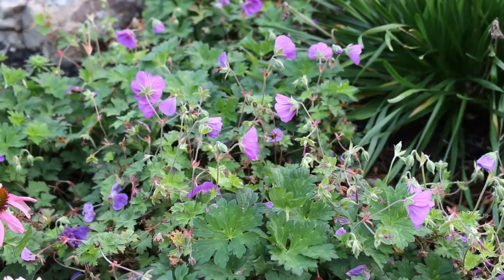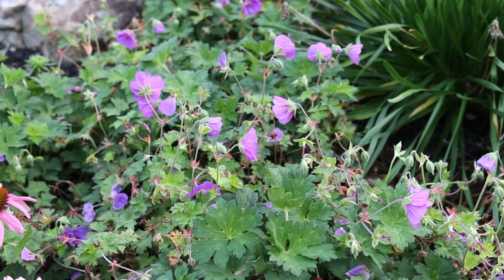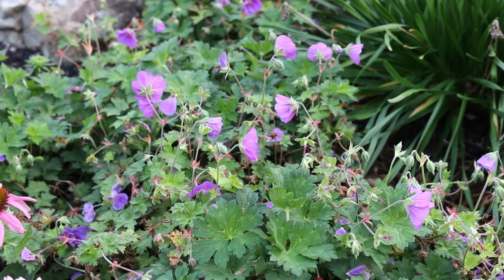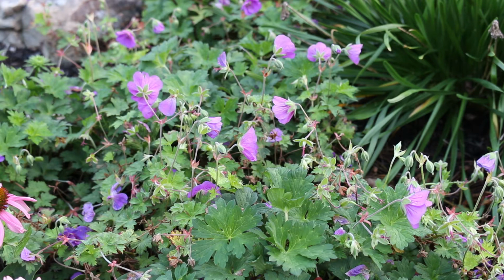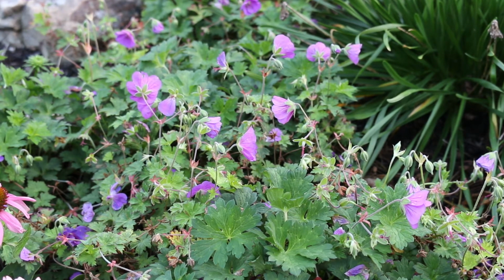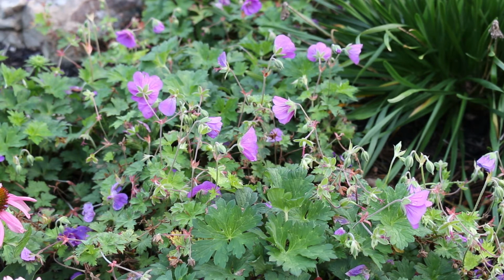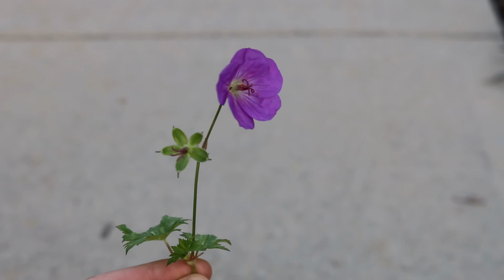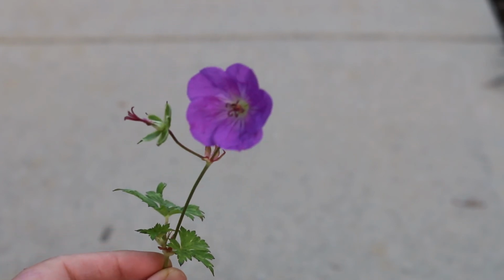Rozanne cranesbill geranium (Geranium 'Gerwat' ROZANNE) - Plant Identification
Common name: Rozanne cranesbill geranium
Scientific name: Geranium 'Gerwat' ROZANNE